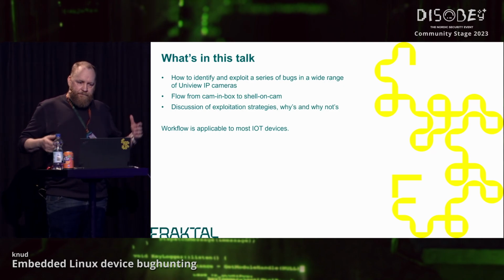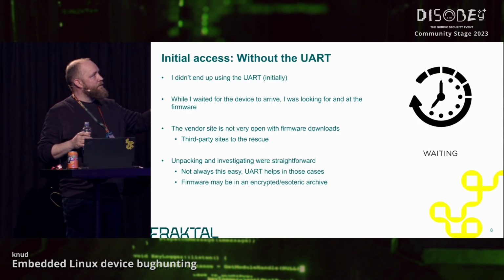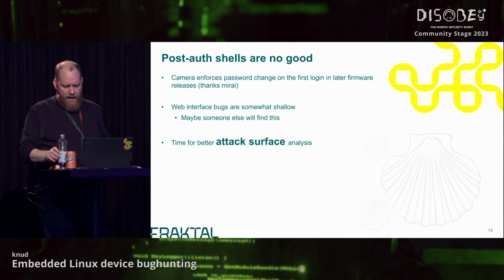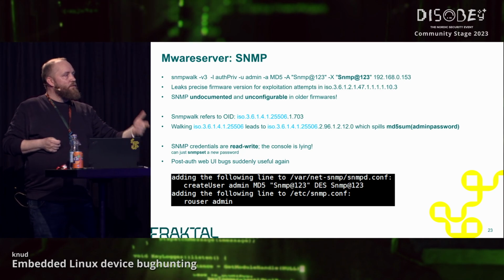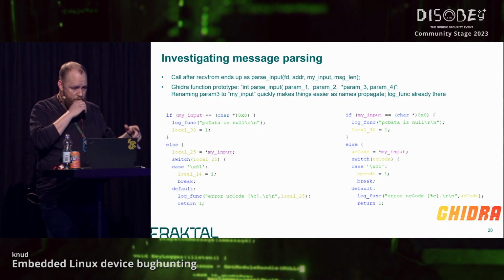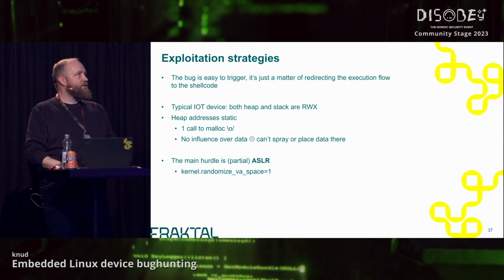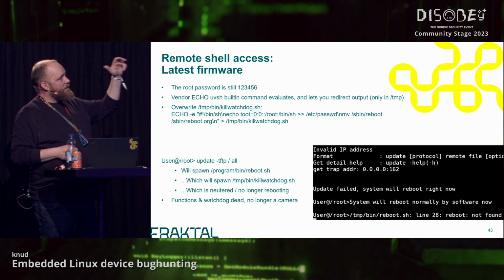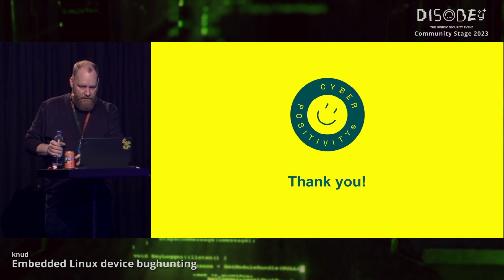[Disobey 2023] Embedded Linux device bughunting - Knud